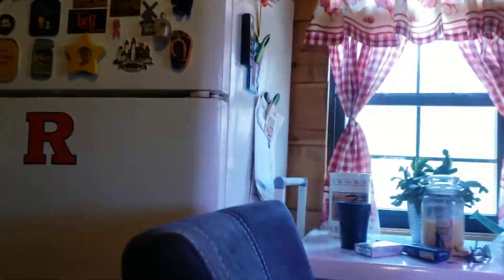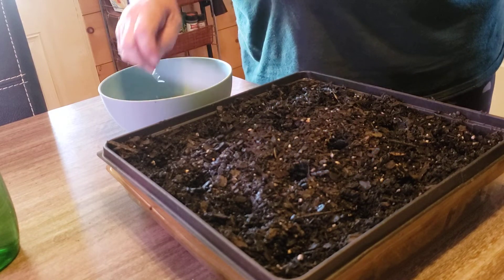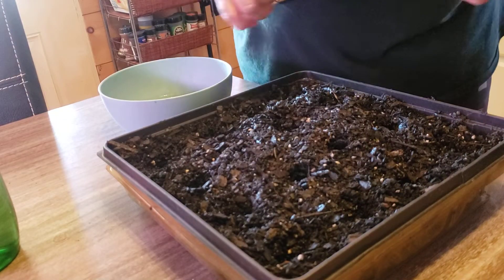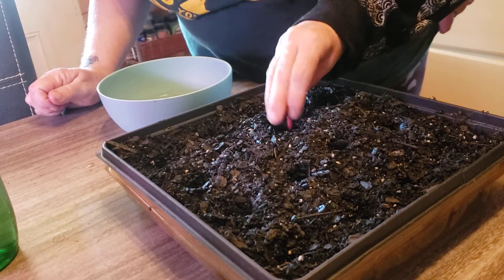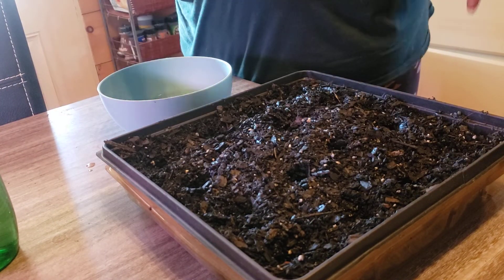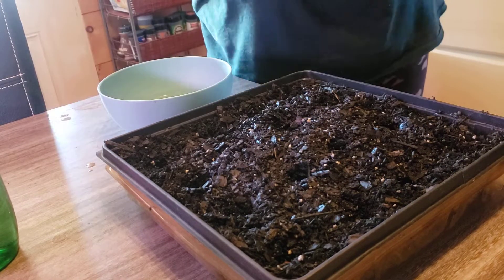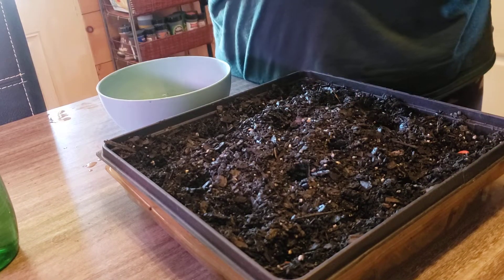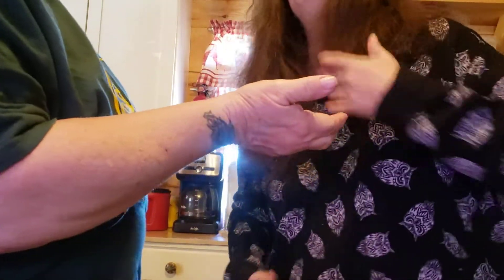Meet my Helper this Spring (Shadow)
SHEDWARS22NH Homestead